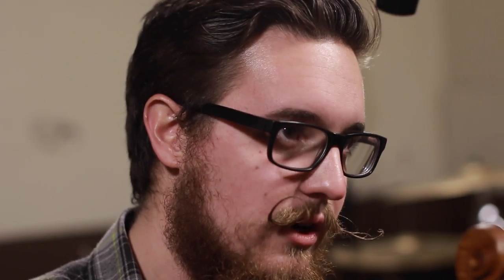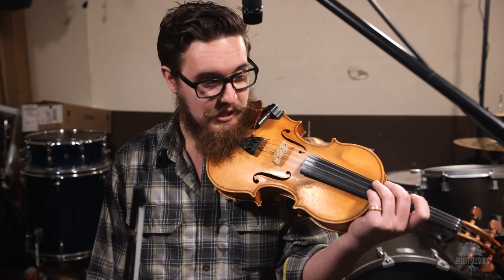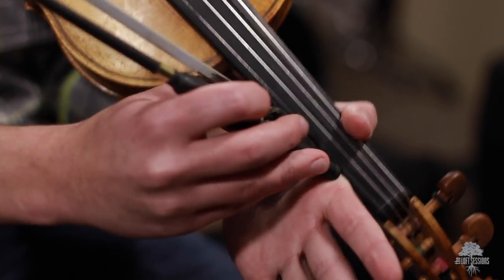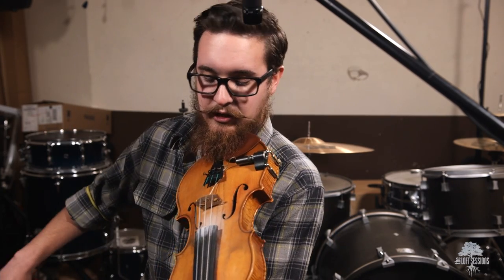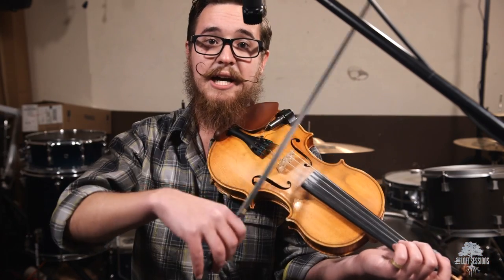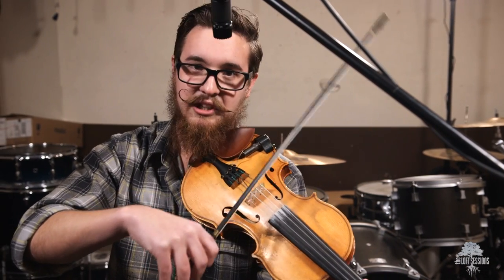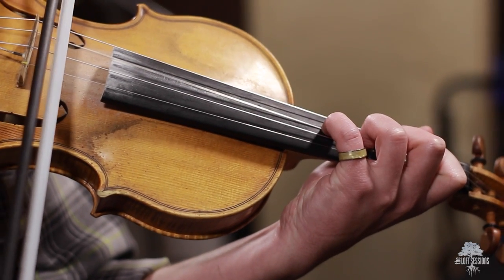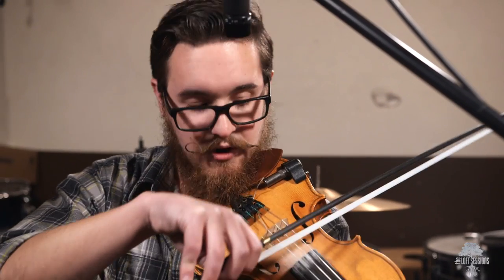Tone Production on Fiddle : Avery Ballotta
Lesson 5: FIDDLE TONE PRODUCTION

Please enjoy our brand new video tutorial series, Open Source - featuring top musicians sharing tips and techniques to help make your playing more versatile. We'll be dropping weekly videos for beginner to advanced players and everyone in between!

Damn Tall Buildings fiddler, Avery Ballotta shares how to get a smooth tone out of your fiddle in this helpful tutorial!

Head to our Facebook page to stay updated on all we're up to and drop us a line if you want to get involved!